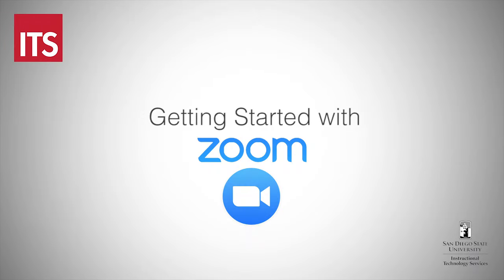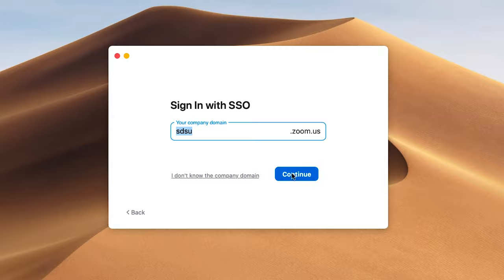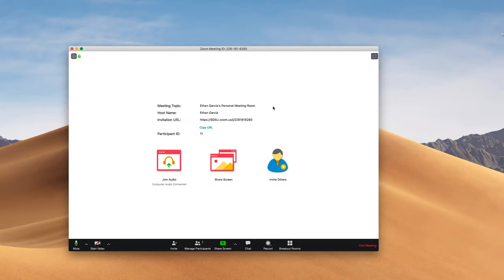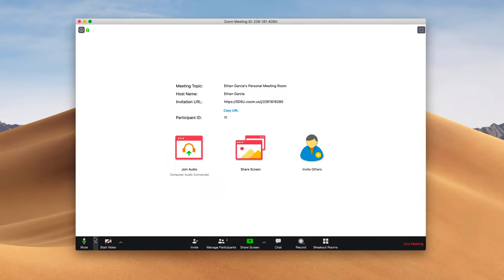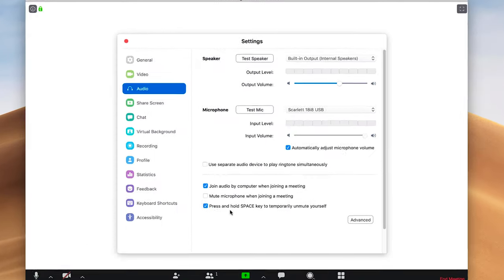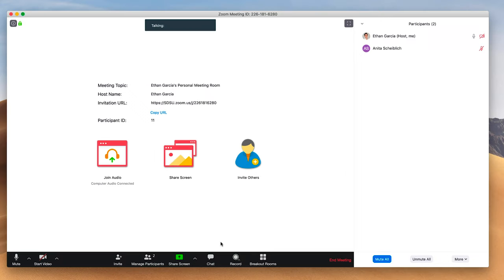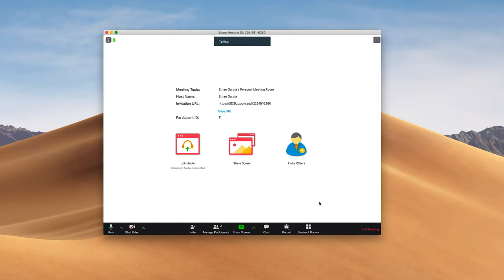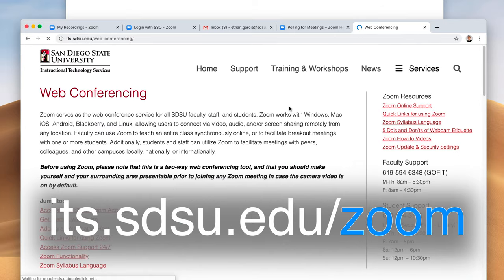Getting Started with Zoom